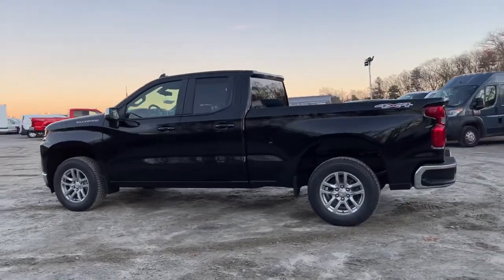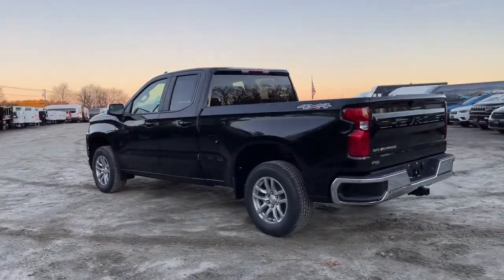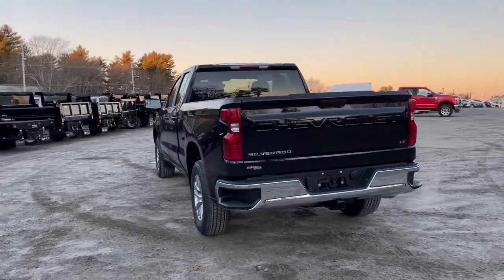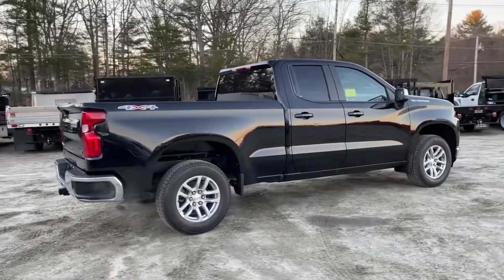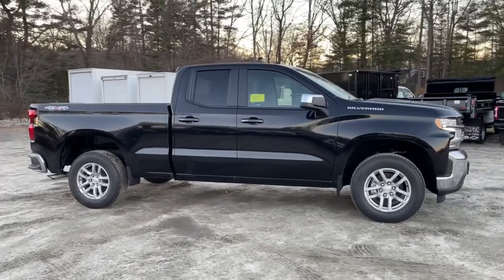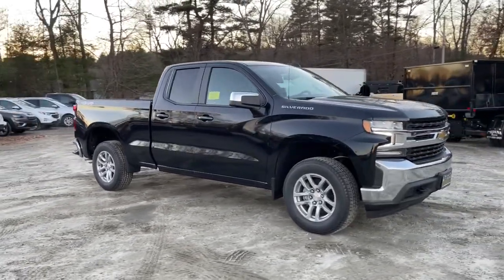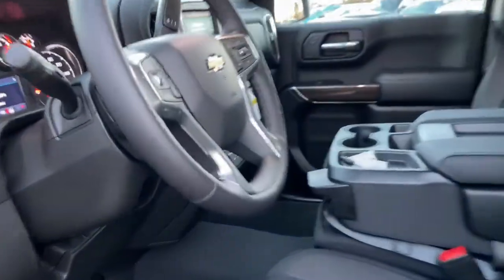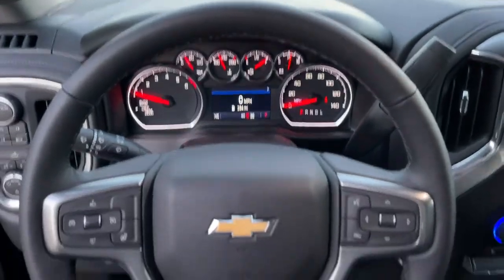2022 Chevrolet Silverado 1500 Milford, Mendon, Worcester, Framingham MA, Providence, RI 122044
Mosaic Black Metallic New 2022 Chevrolet Silverado 1500 available near me in Milford, Massachusetts at Imperial Chevrolet. Servicing the Mendon, Worcester, Framingham MA, Providence, RI area.
2022 Chevrolet Silverado 1500 LT - Stock#: 122044 - VIN#: 1GCRYJEK0NZ125745

Imperial Chevrolet
18 Uxbridge Rd

Price does not include tax, title, registration, documentation fee or other applicable fees, and includes our Imperial Trade Assistance Bonus of $1,000 for qualifying 2010 or newer retailable trades. To receive advertised promotional price, the vehicle must be paid in full and take same day delivery from dealer stock. Call or email our phone and internet team for the most current rebate information and Imperial discounts. Price cannot be combined with any other discounts or promotions and is subject to change based on market value at any time without notice, customer must mention promo code in order to qualify for internet special discount. The information contained herein is deemed reliable but not guaranteed, dealer not responsible for any misprint involving the price or description of the vehicle, it's the sole responsibility of buyer to physically inspect and verify such information prior to purchasing. Transparency is our goal. NO WHOLESALERS OR DEALERS! brbr MORE ABOUT US: Imperial Cars Purchase With Confidence: 1) Free Car Fax Vehicle History Report Available For All Of Our Vehicles Online. 2) Imperial Certified All used cars go through a Rigorous 125-Point Vehicle Inspection. 3) Bottom Line Pricing 4) 5 Day or 200 Mile Exchange Program for Your Total Confidence If you are not happy with it bring it back within 5 days or 200 miles and we'll give you a credit of your full purchase price toward the purchase of another vehicle. (excludes Renewed for You Vehicles)  $1,000 - Must trade 2011 or newer retail-able trade.